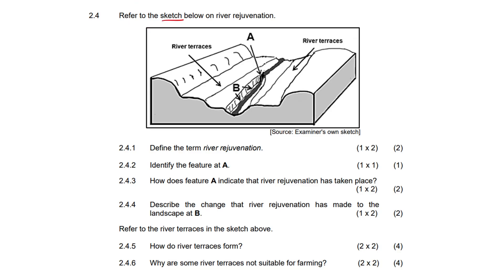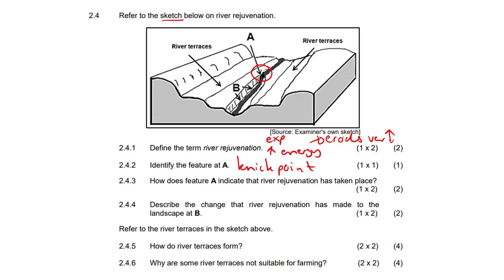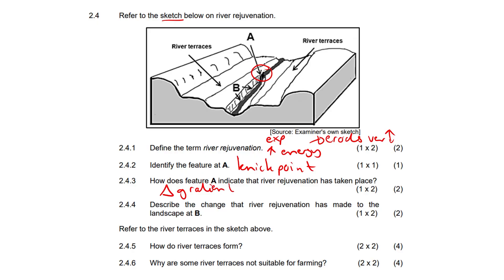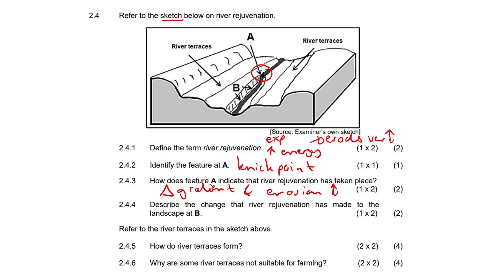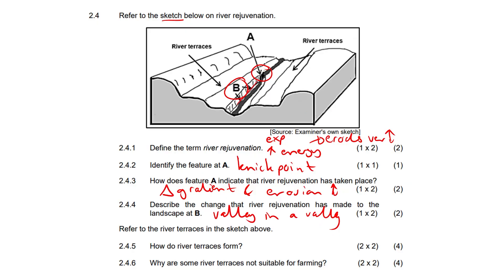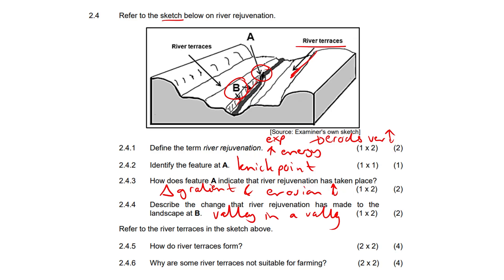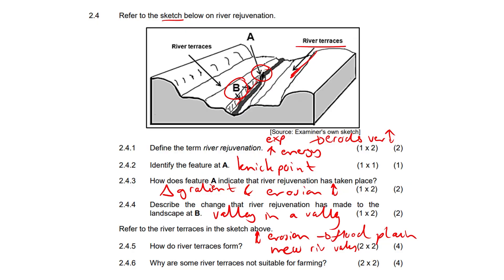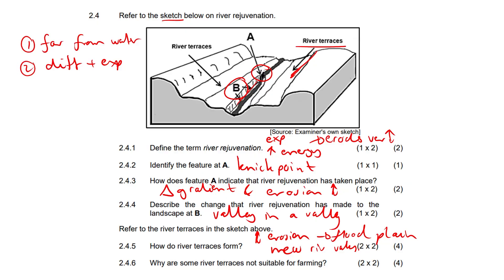Geomorphology #2 | Grade 12 Geography